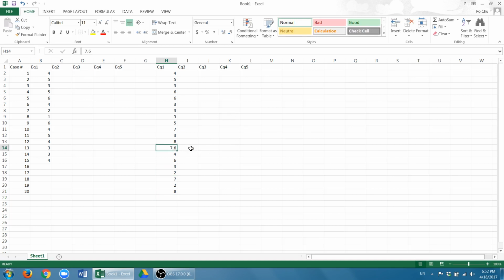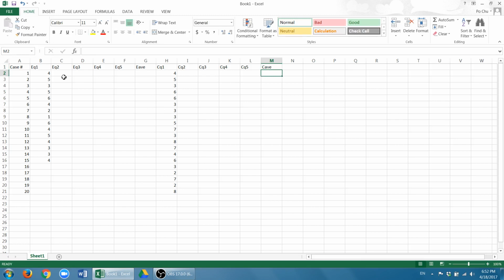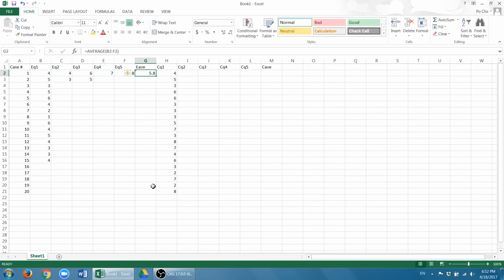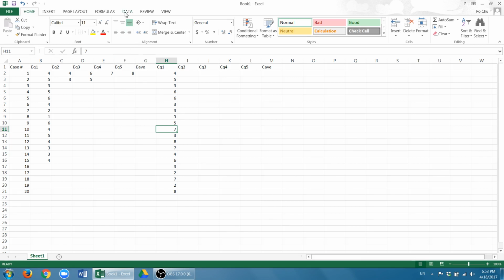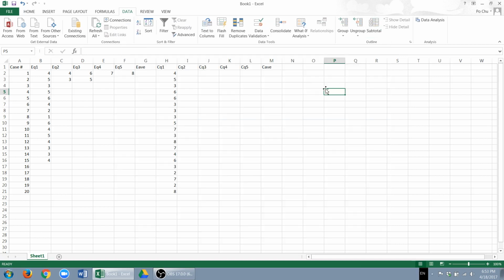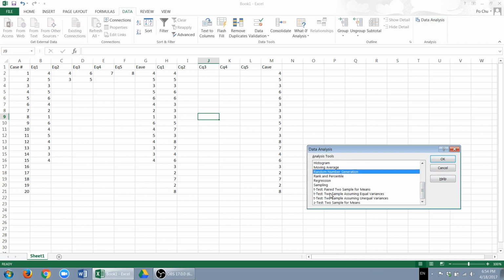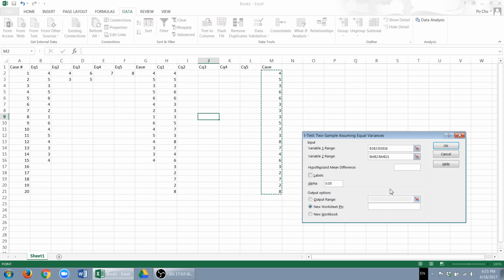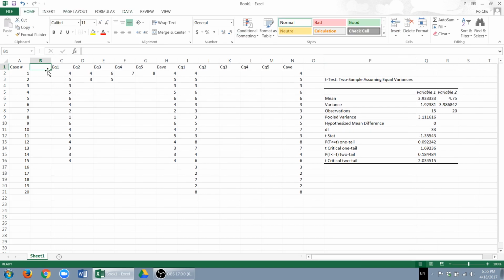How to enter & save data in excel